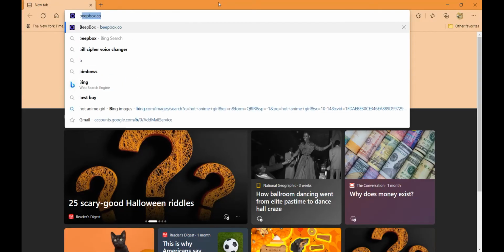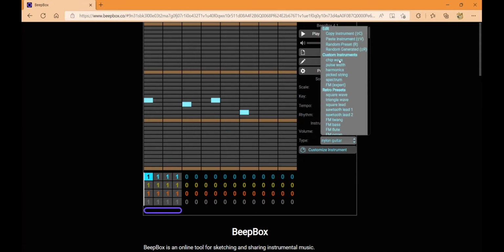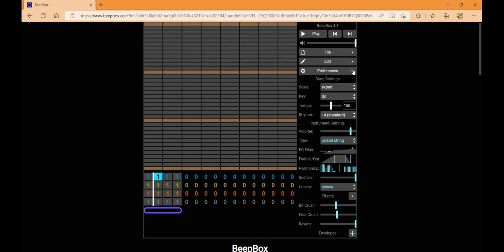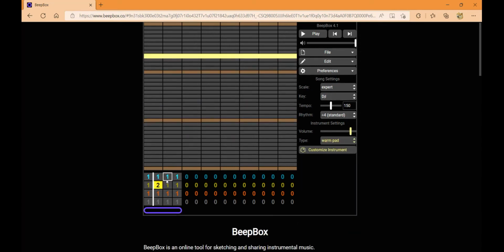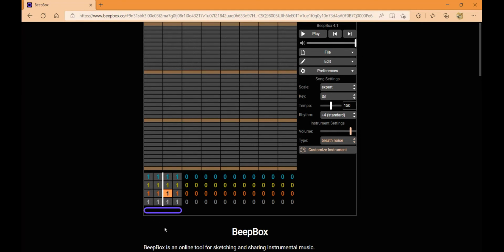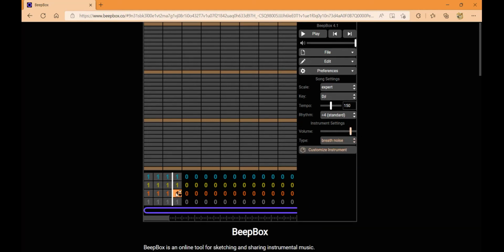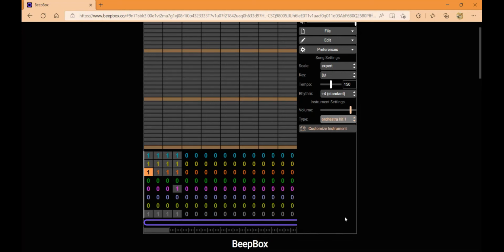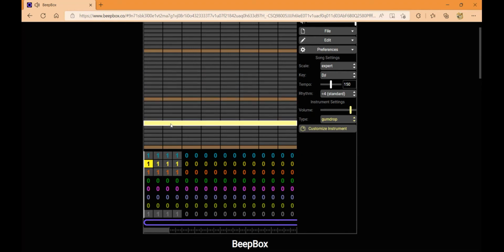How to Make an FNF SONG [Easy Way - NO FL Studio!]